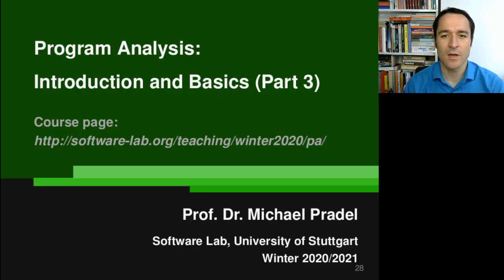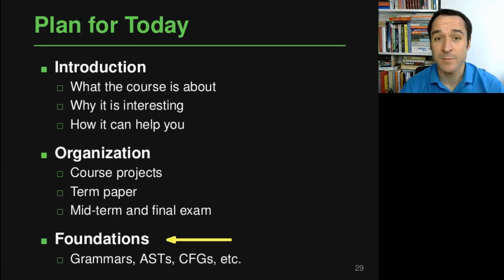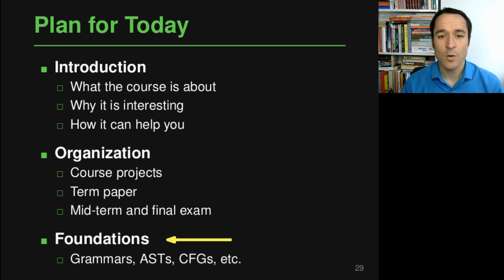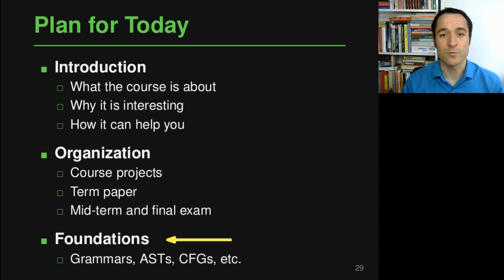Lecture "Introduction (Part 3, Basics)" of "Program Analysis"